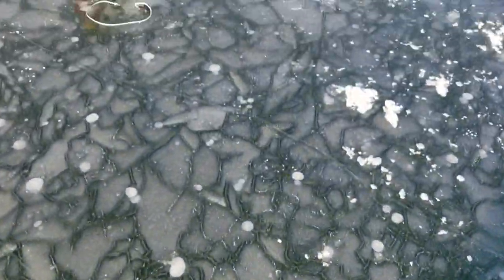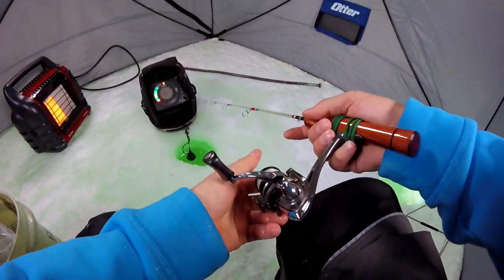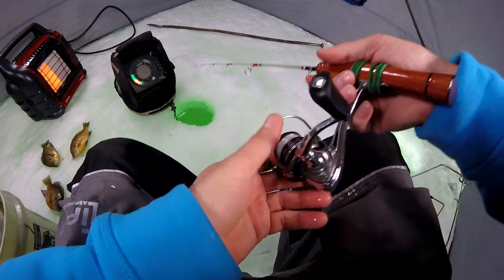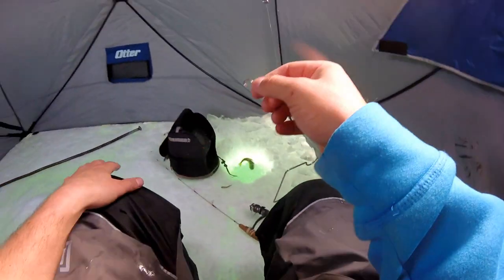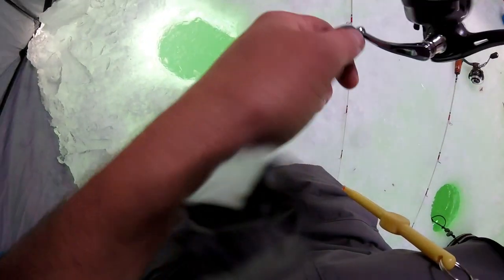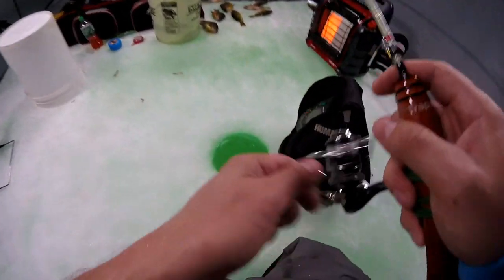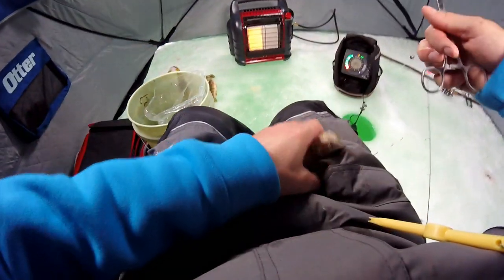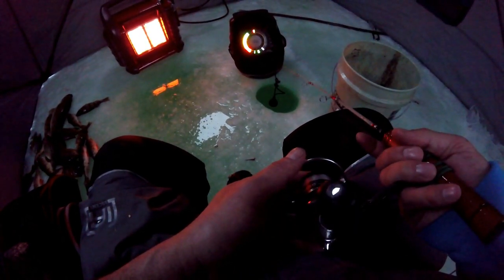Perch Fishing with Multispecies Bonus fish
So I was out on a perch fishing trip and started pulling in all kinds of multispecies fish! I caught a little bit of everything on this trip including some bonus walleyes with one being a giant!! I was using the new JT Panfish Snare as a dead stick and a 36" light action rod made by Mike Taake over at Yogi custom rods. All my jigs came from Clyde morgan over a t 3 Northern jigs. Please check out their awesome pages below!